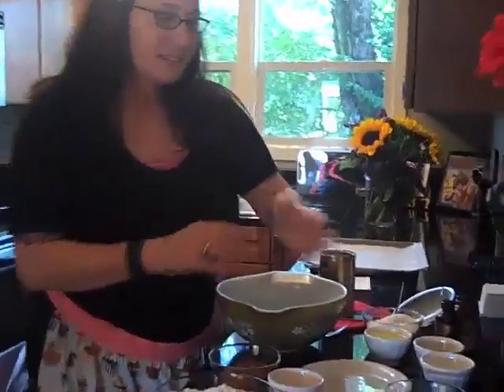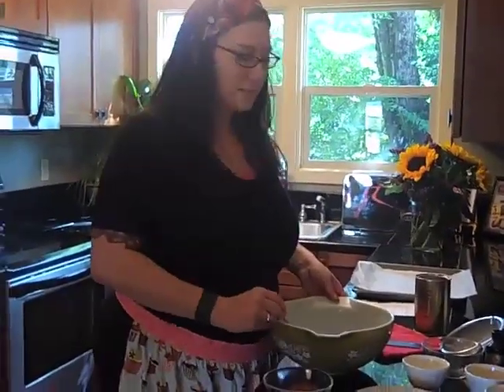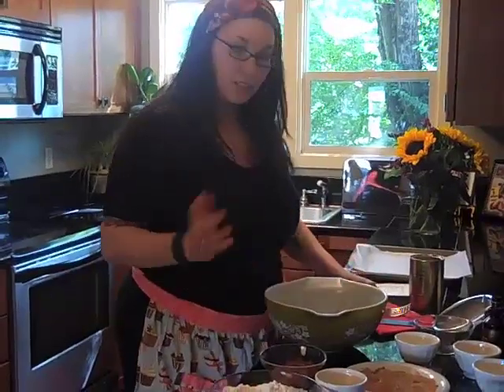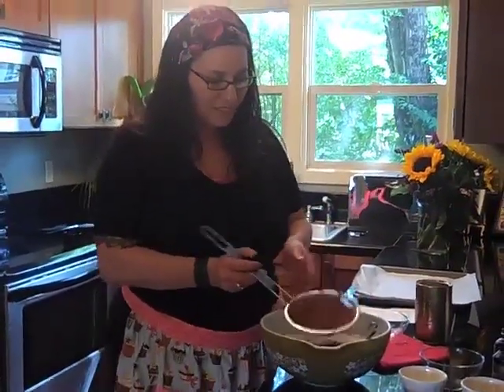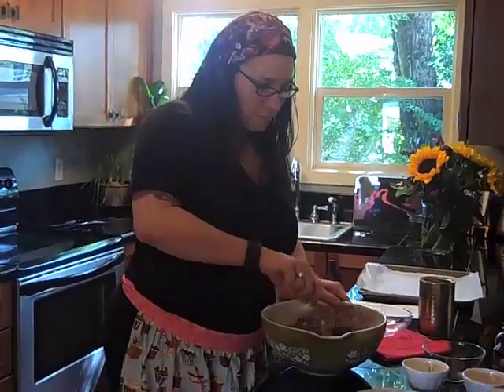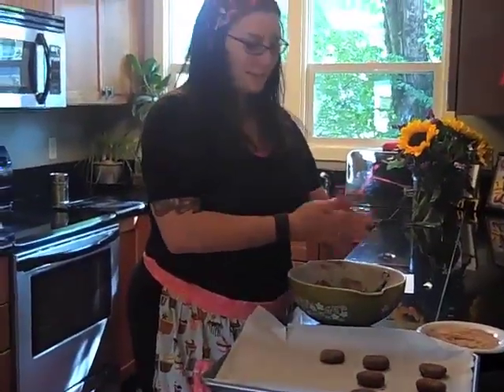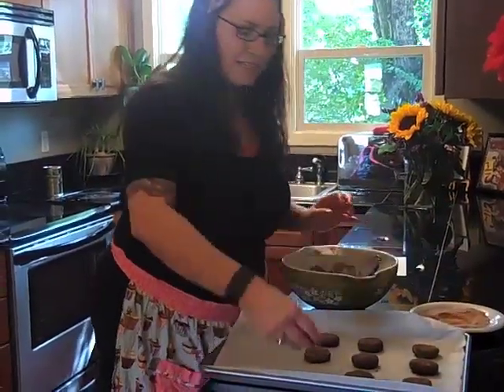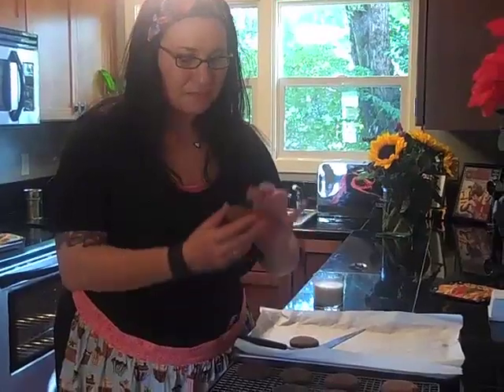Mexican Hot Chocolate Snickerdoodles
Mexican Hot Chocolate Snickerdoodles from the cookbook "Vegan Cookies Invade Your Cookie Jar."